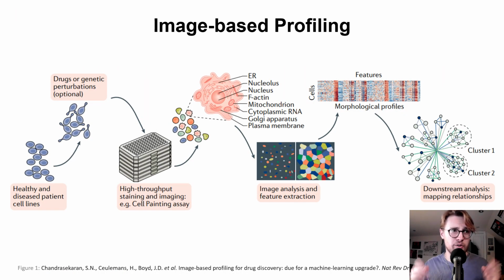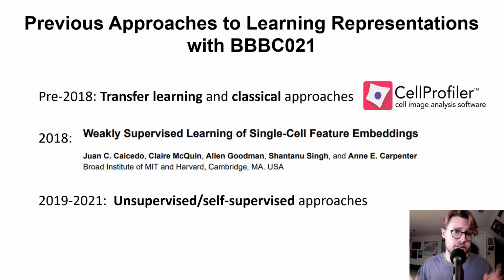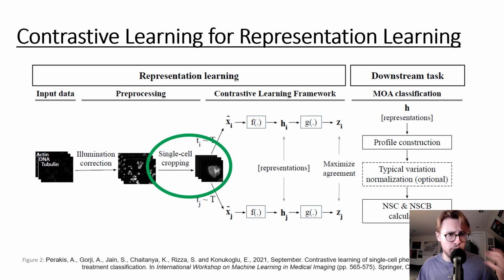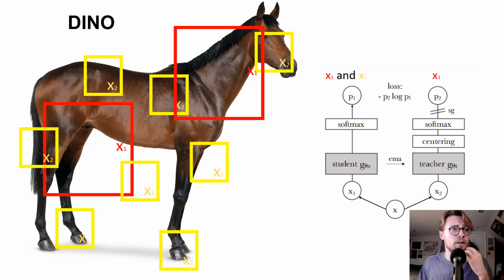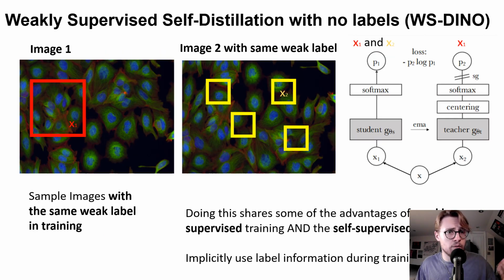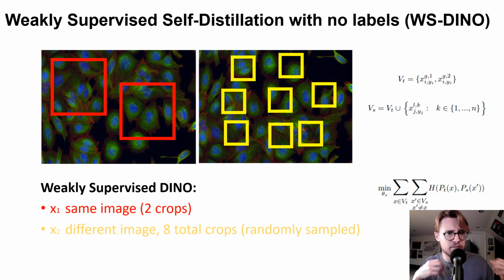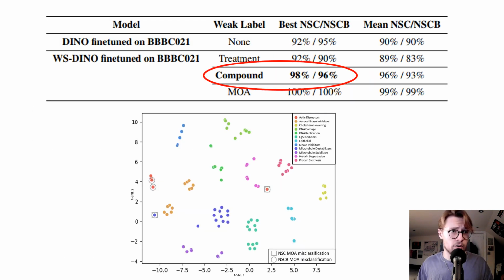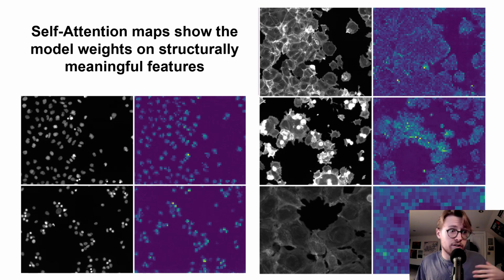NeurIPS 2022 LMRL: Self-Supervised Learning of Phenotypic Representations from Cell Images with..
Jan Cross-Zamirski presents Self-Supervised Learning of Phenotypic Representations from Cell Images with Weak Labels for LMRL at NeurIPS 2022